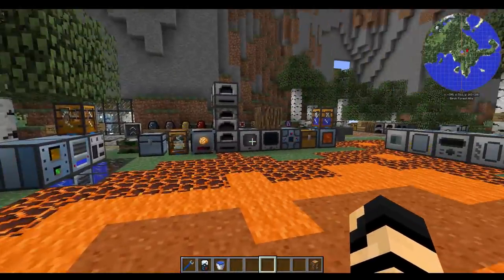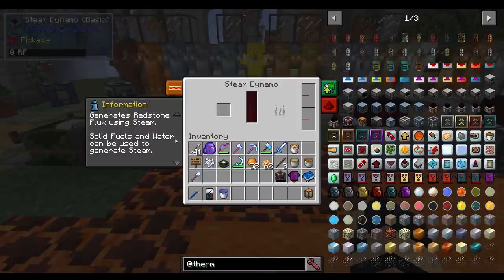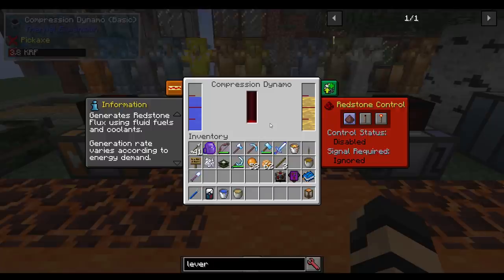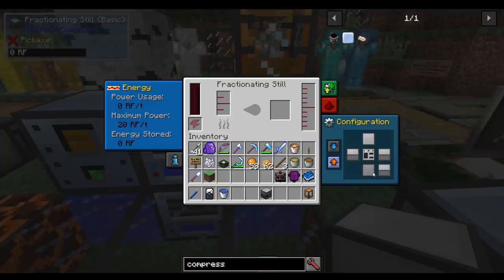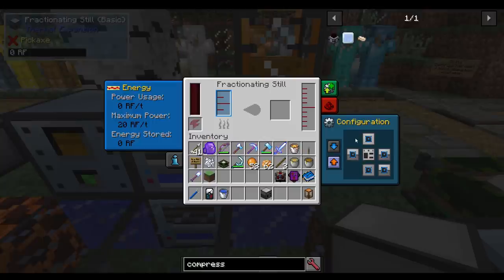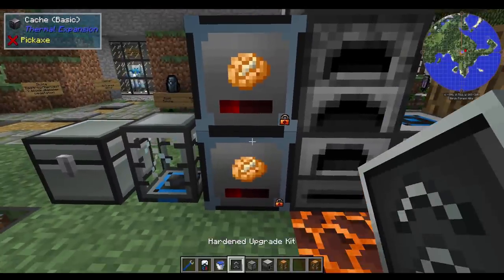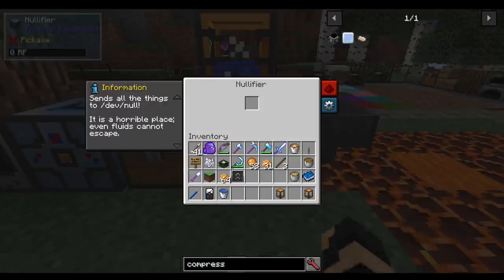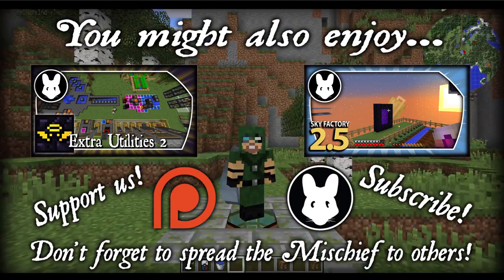Thermal Expansion: Getting Started! Bit-by-Bit in Minecraft 1.10+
Join Vallen for a look at Thermal Expansion and learn how to understand it and get started! The basics of Thermal Expansion!

Team/Credits responsible for this mod:
Team CoFH
Authors: covers1624, KingLemming, skyboy026, ZeldoKavira
Minecraft version: 1.12